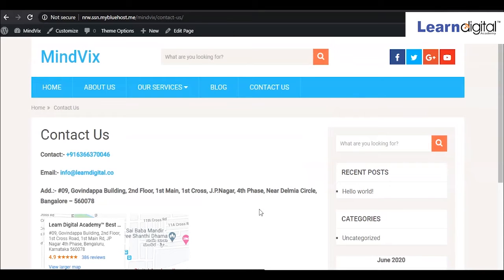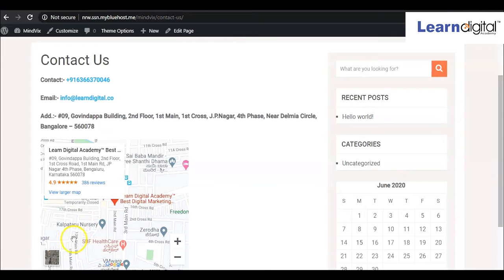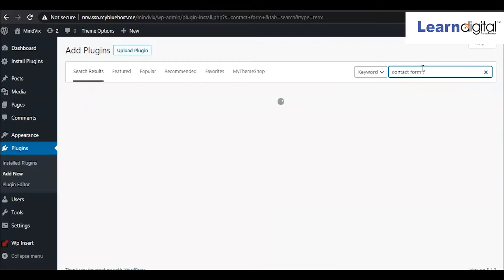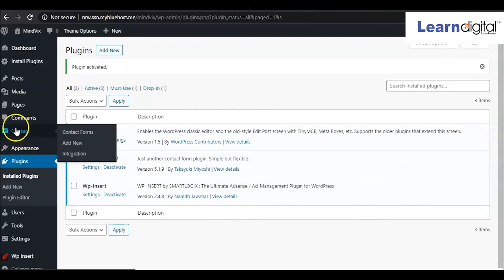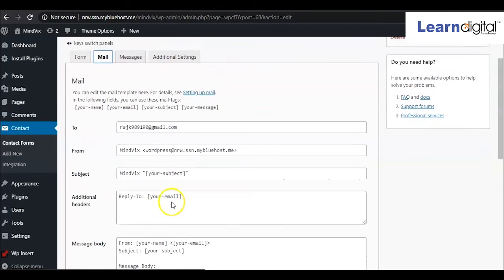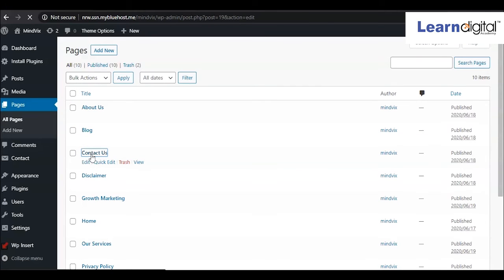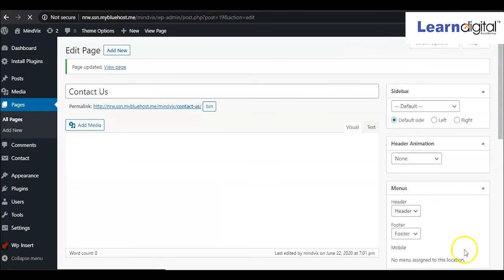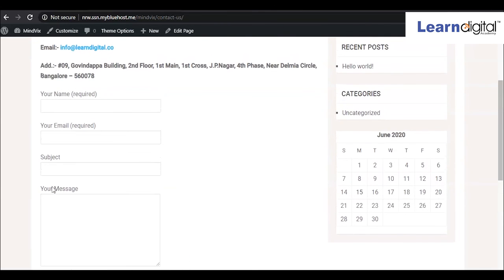What is Contact Form? | Adding Contact Form in Wordpress using Plugin ?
Hello Everyone,
What is Contact form  or Lead Form ?
How to Add  Contact form in Wordpress ?

CONTACT FORM
A page on a website that allows users to communicate with the site owner. The page has fields for filling in name, address and type of comment.

Why do I need a contact form?
One of the most important reasons to have a contact form on your website is to reduce spam and keep your website secure. ... A contact form saves all your time and energy from clearing these out. This way, you have more control over all the messages you get. Some bots crawl the internet looking for exposed email addresses.

If you prefer written instructions, then please continue reading.

Step 1. The first thing you need to do is choose a WordPress contact form plugin.
While there are several free and paid WordPress contact form plugins you can choose from, we use Contact form 7 on our site and believe it’s the best option in the market.
Step 2. Install a Contact Form Plugin in WordPress
You can install this plugin on your site by logging into your WordPress dashboard and going to Plugins » Add New
In the search field, type Contact form 7 and then click on the Install Now button.
After the plugin is installed, make sure you activate the plugin.
Step 3. Create a Contact Form in WordPress
In your WordPress dashboard, click on the Contact form7 menu and go to Add New.
 we will go ahead and select Simple Contact Form. It will add the Name, Email, and Message fields.

Creating a new form in WordPress with contact form7
You can click on the fields to edit them. You can also use your mouse to drag and drop the field order.
If you want to add a new field, simply select from the available fields on the left sidebar.
Adding new field to your contact form
When you’re done click on the Save button.
Step 4. Configuring Form Notification and Confirmations
Form confirmation is what your website visitor sees after they submit the form. It could be a thank you message, or you can redirect them to a special page.
Step 5. Adding WordPress Contact Form in a Page

What are Dofollow and Nofollow Backlinks in SEO || What is the Difference between Dofollow and Nofollow?
How to Add and Remove Widget from a WordPress | Adding and Removing widgets Learn Digital 2020

I hope you guys enjoyed this video on "What is Contact Form? | Adding Contact Form in Wordpress using Plugin". See you in the next surprising ⏭️ session. Let us know your doubts and unsolved queries related to this Topic in the comment section.  we will respond and solve your doubts ASAP